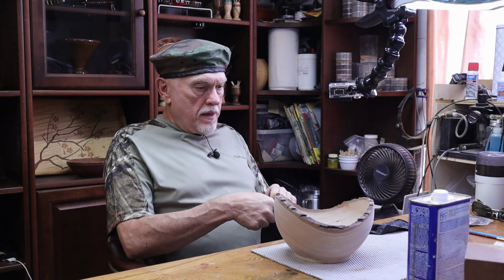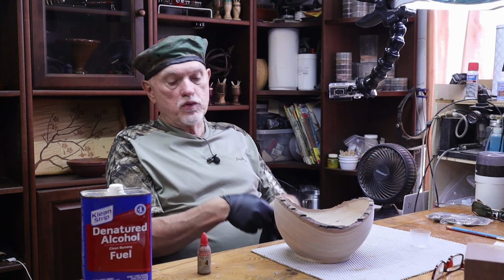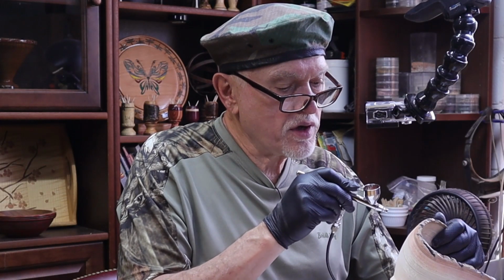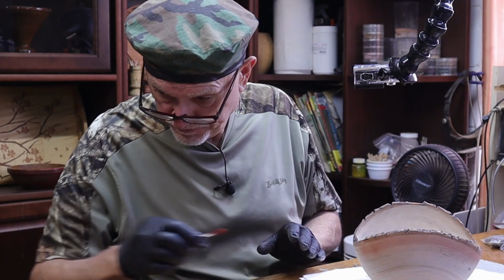Woodturning Art the Vapor Rub Live Edge Bowl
Woodturning art the Vapor Rub Live Edge stinky Bowl was fun. I love wood turning camphor. So, this wood turned bow is turned on the wood lathe from camphor. This wood turned bowl has red highlights spun throughout. I also added my own spin to the camphor. I used my airbrush to make this “RED CAMPHOR”. Fresh camphor smells like Vic's Vapor Rub. Some say it's stinky. I love it!

Help me make more videos like this by supporting my channel.

You can purchase this live edge camphor bowl from my SHOP at woodpops .com

See all of my tools and supplies used in this video in one place

My hats come from Amazon...
Stick Fast Activator
Dust Mask
Kingspor Sanding Disks
Mirka Hook & Loop Buffing disks
Micro mesh soft touch pads
Sorby 1/2" Bowl Gouge
Parting tool
Denatured Alcohol
Shellac Flakes
Safety glasses
Stone and Minerals

"music"
Sabor Moreno
Pontiac Shuffle
Retro
Arpy
Blue Macaw